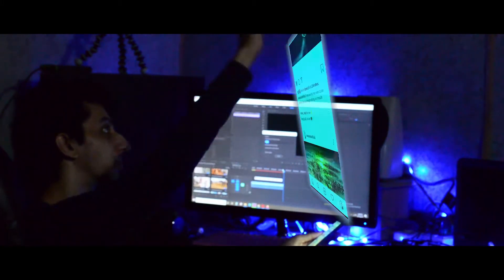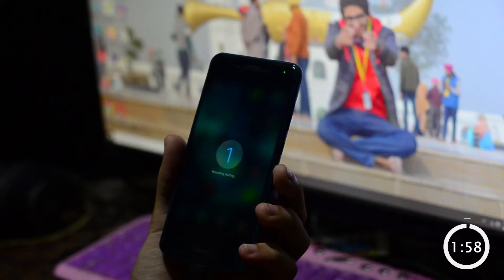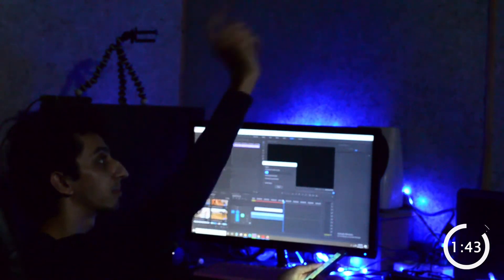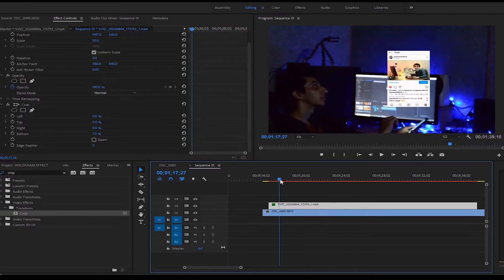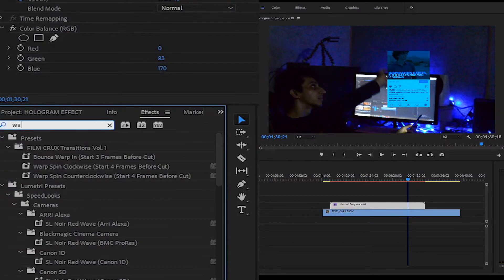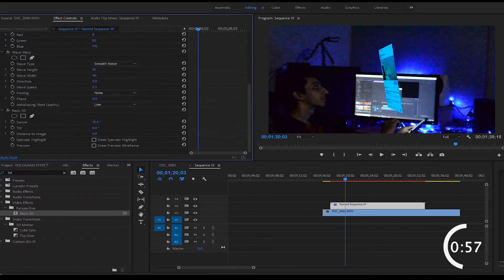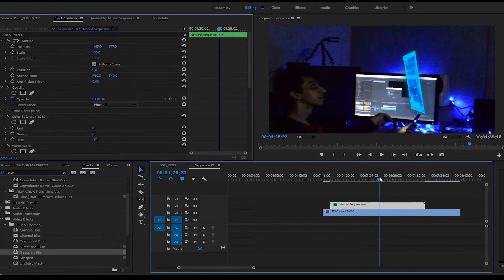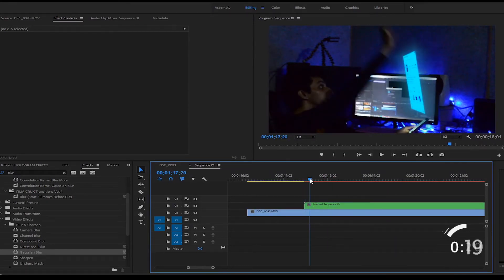How to Create Hologram Effect in just 2 minutes | PREMIERE PRO | Taha Shahid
Your feedback encourage to upload more video for you with new story :)